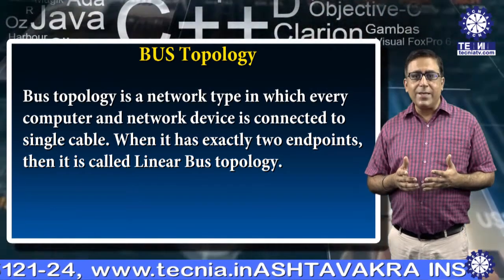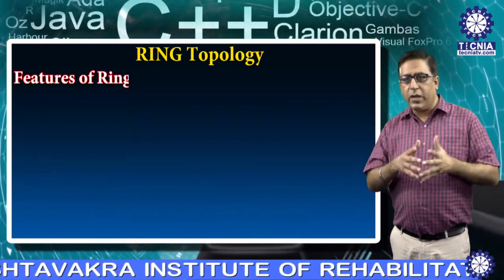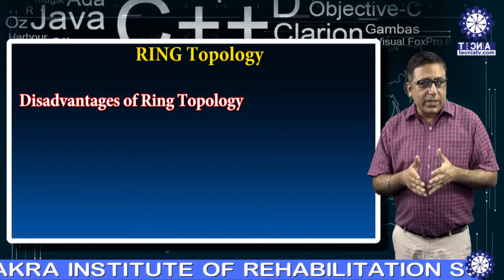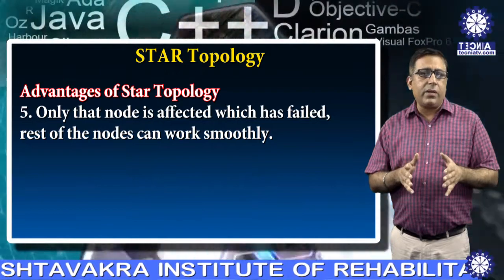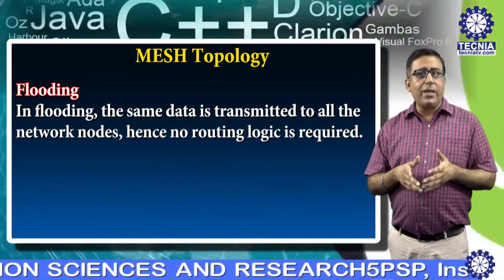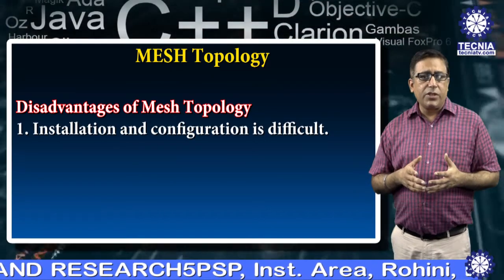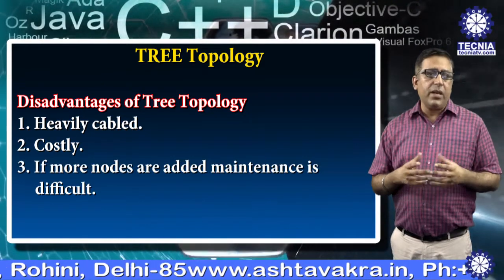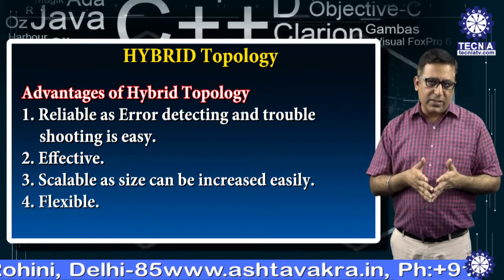Network of Topology | Dr. Sudhir Dawra ( Asso. Prof. ) | MBA TIAS on Tecnia TV